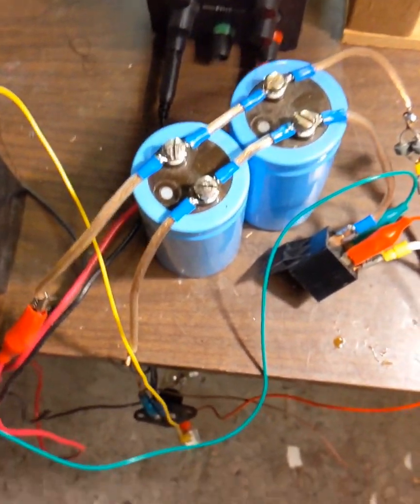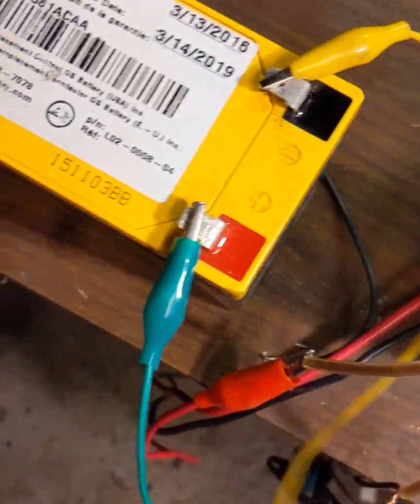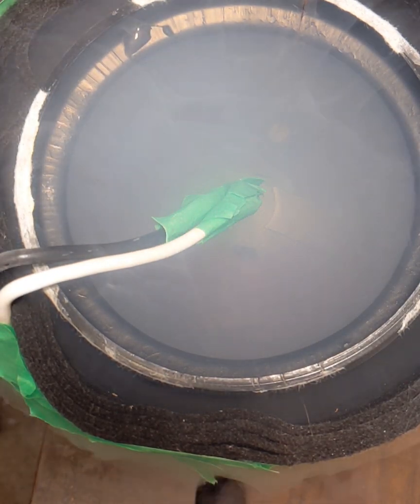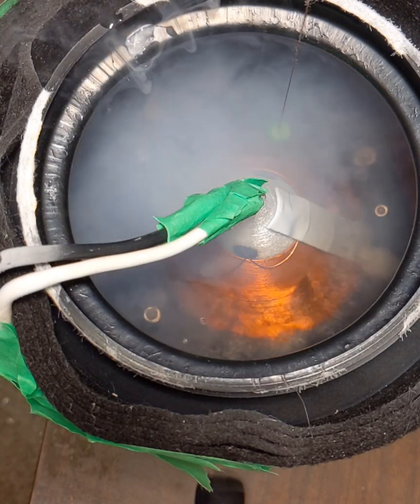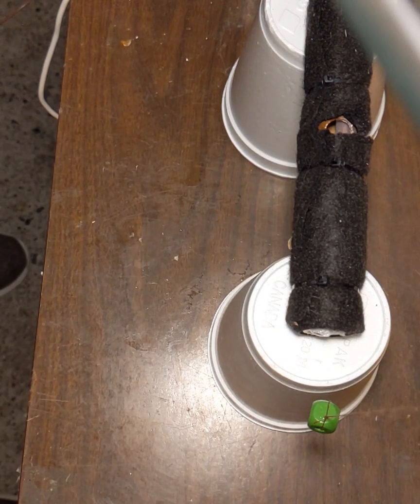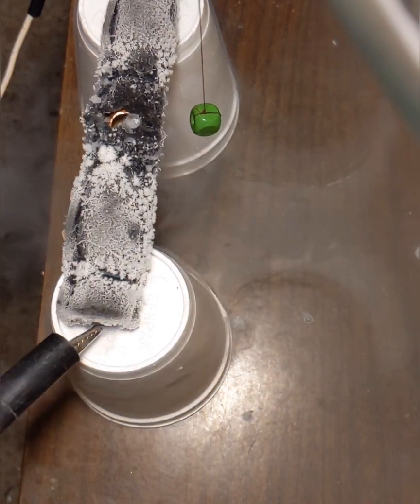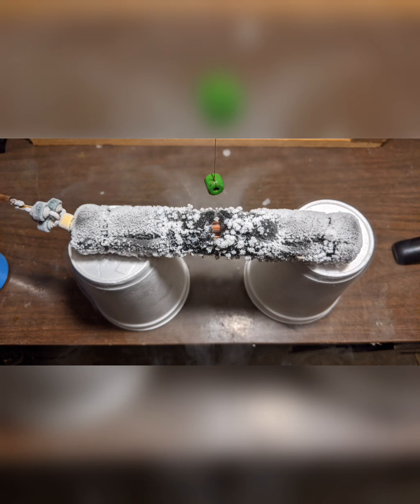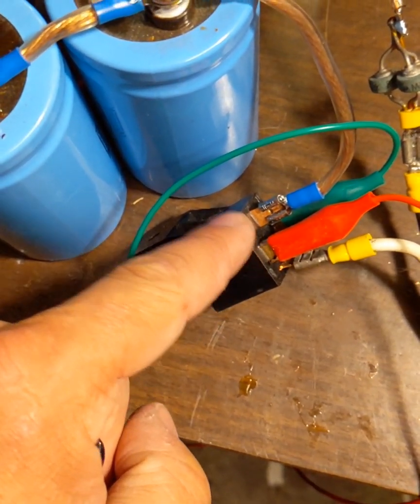Gravity waves from transient currents in superconductor wires??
Testing an electron momentum idea with high currents through superconducting wires. If the resistance goes to zero, or close to it, the RC time constant will decrease allowing a much higher  electron drift velocity and instantaneous current flow.

Various reports of forces have surfaced starting with Tesla and being allegedly caused by rapid capacitor discharging. These forces, or momentum apparently travel beyond the device and influence nearby objects even of non-ferrous composition.

Further experiments may evolve from here using much high potential differences. Potential difference is critical to acceleration of particles, as well as low resistance.